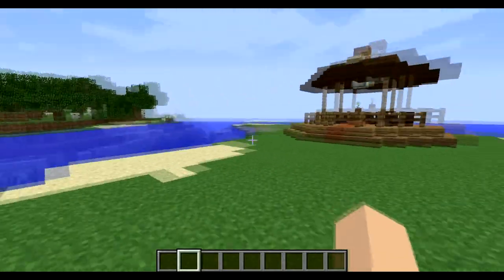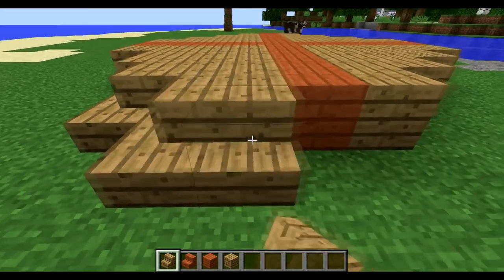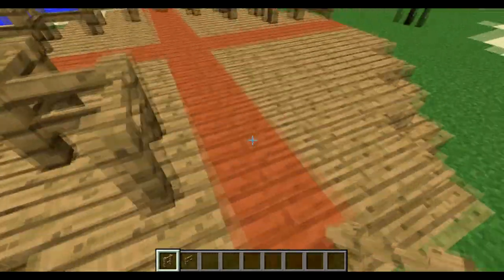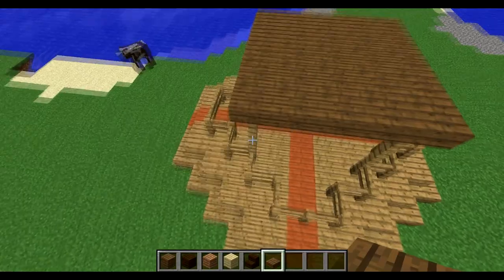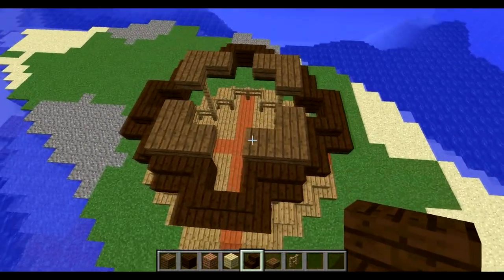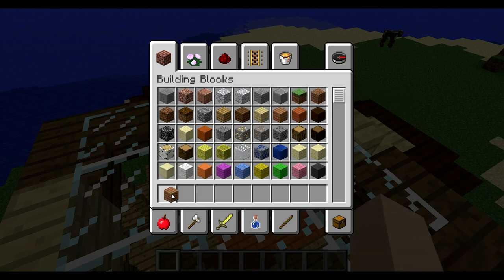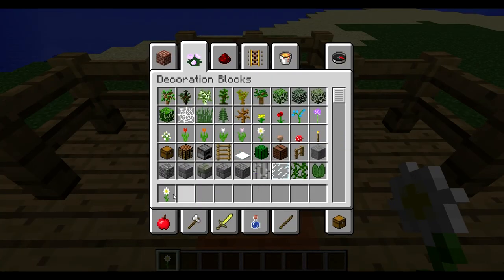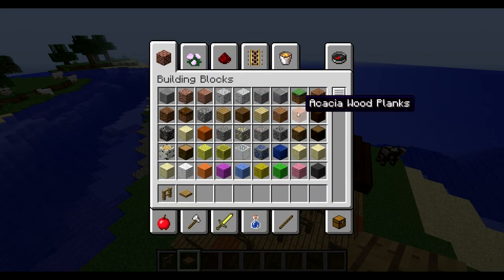Let's Build Minecraft #4: Wood Gazebo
After a bit of a hiatus, I bring you another build for Minecraft! This time, we build a gazebo using all types of wood.